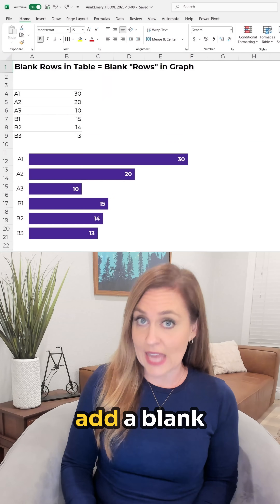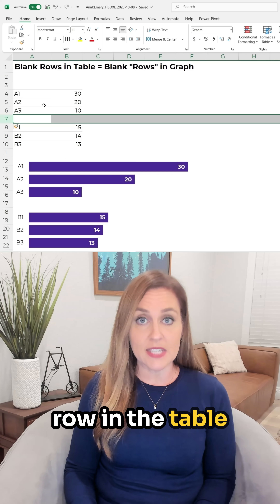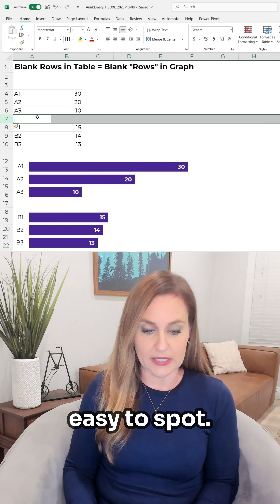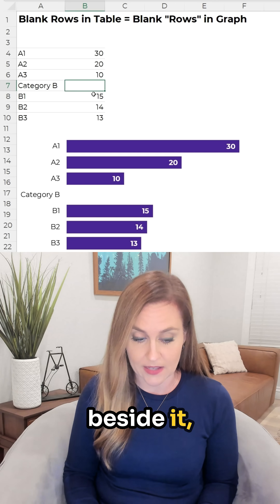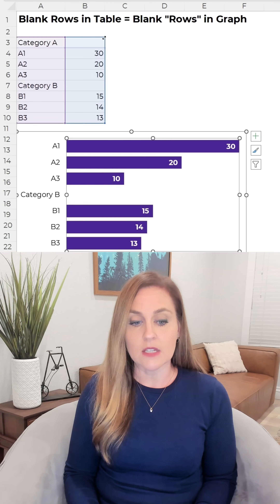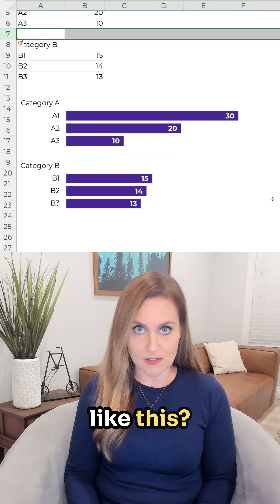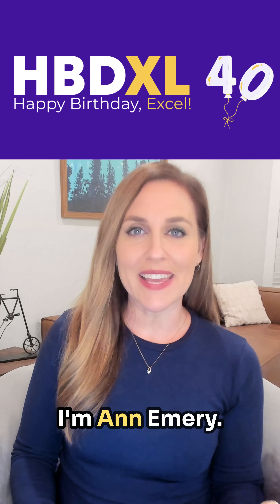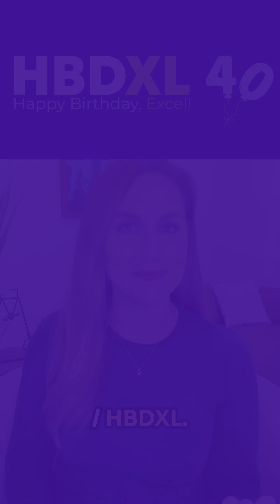Easy Grouping in Graphs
Download the spreadsheet and follow along!

Happy Birthday, Excel!
40 tips in 40 days to celebrate Excel's 40th birthday.